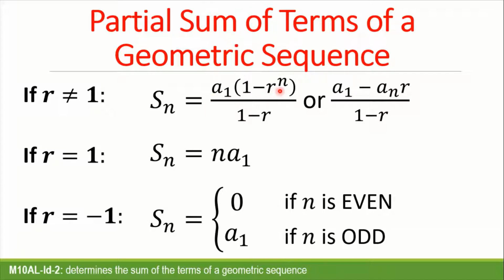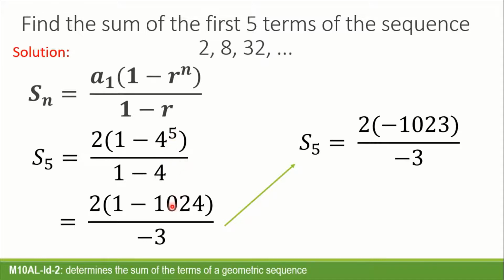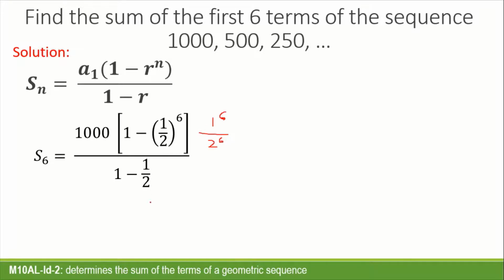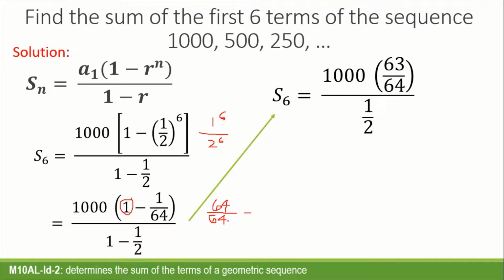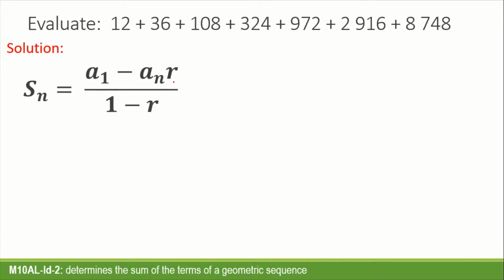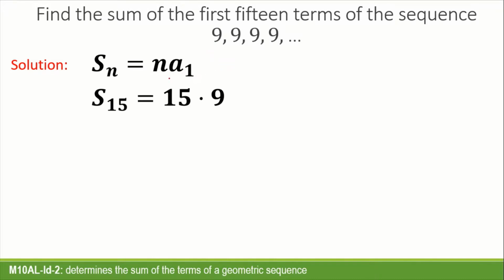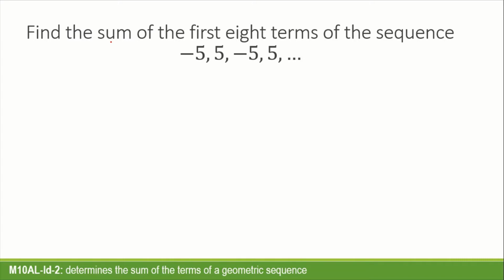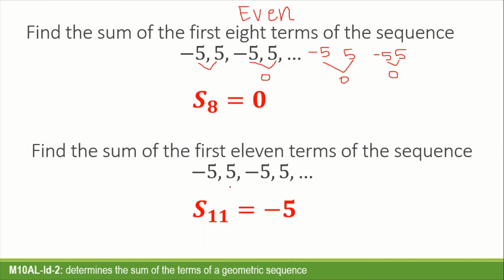Mathematics 10 CLAID Module 4C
Einstein, Chadwick, Galileo, Becquerel, Maxwell